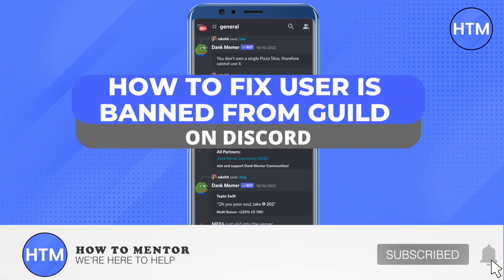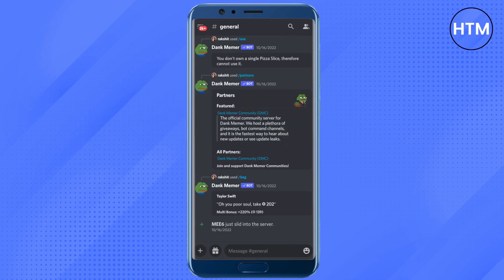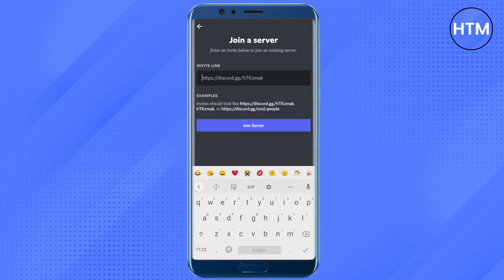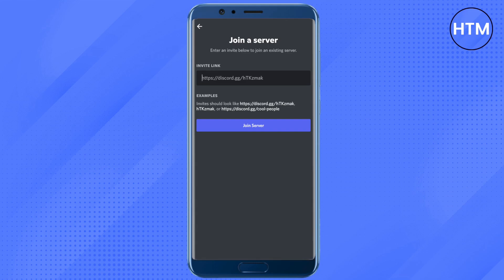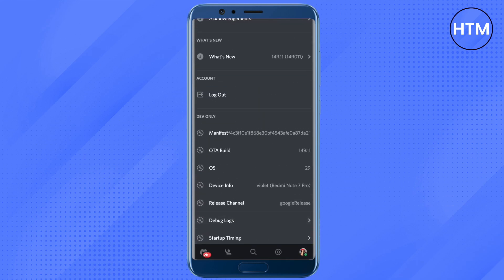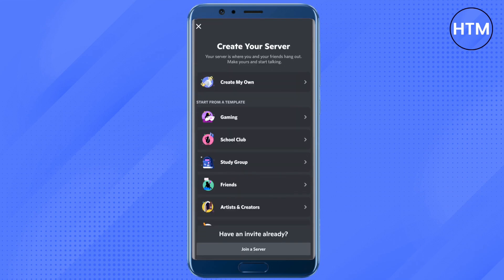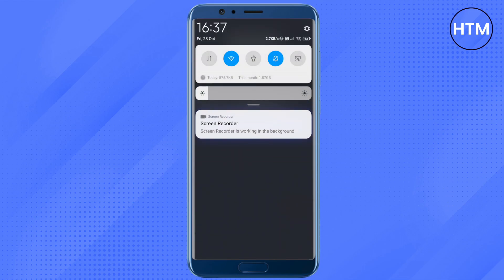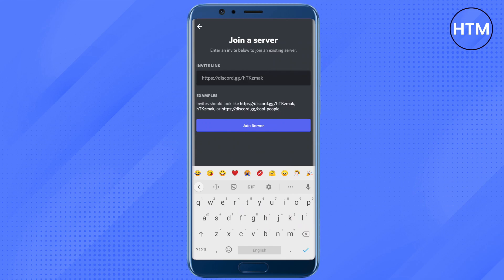How To Fix User Is Banned From Guild (EASY!)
How To Fix User Is Banned From Guild. It’s a very easy tutorial, I will explain everything to you step by step.